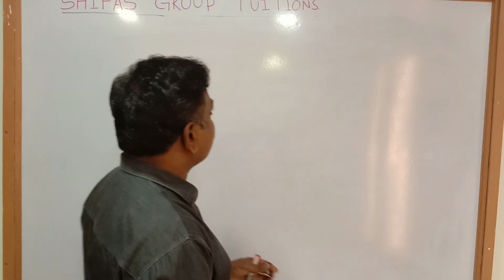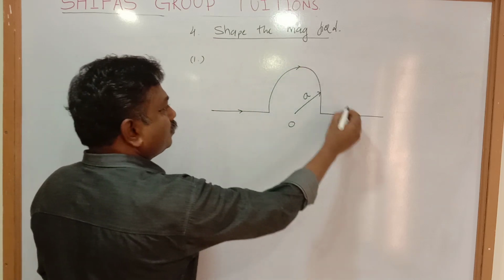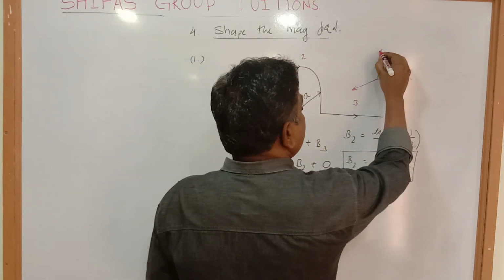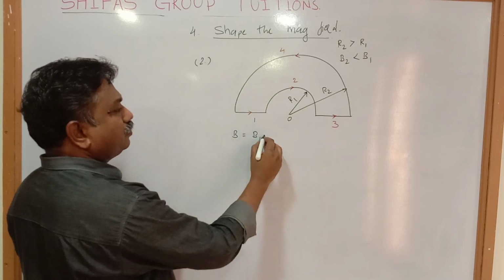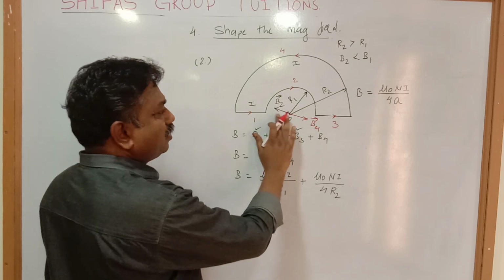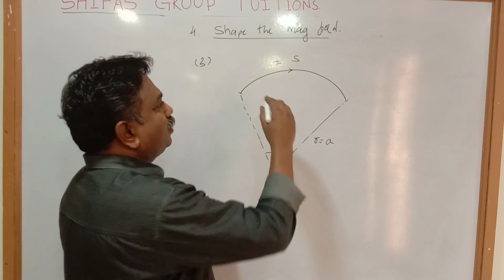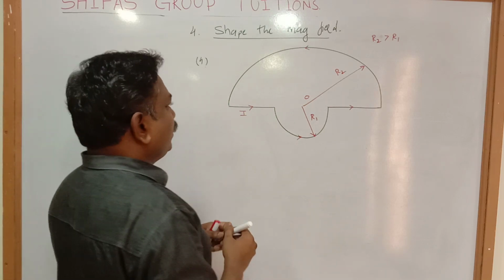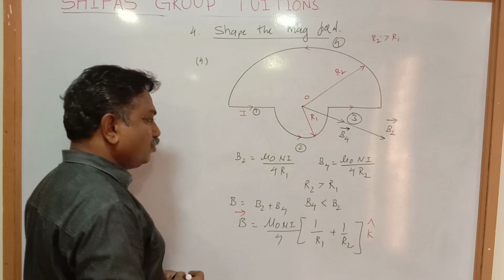MEEC NAZ VD 2